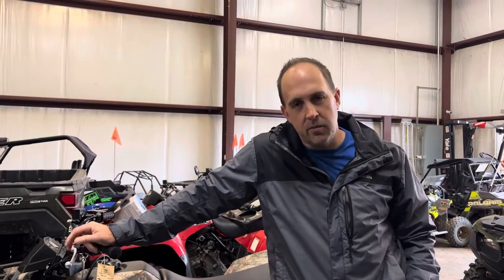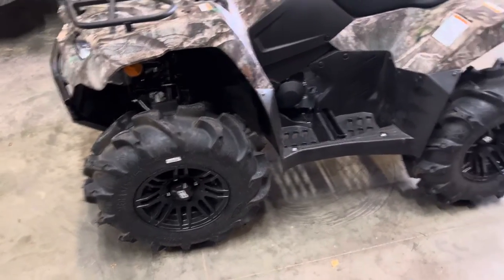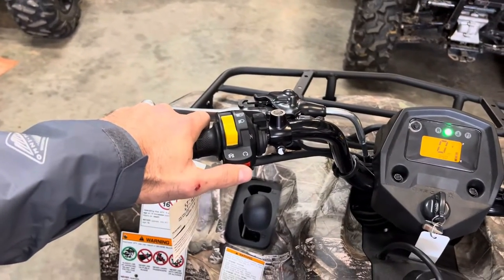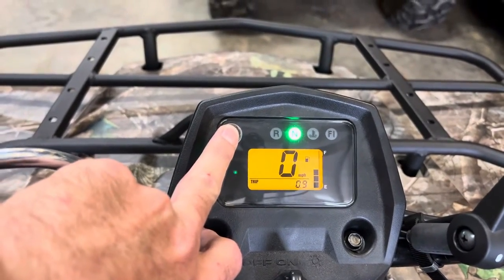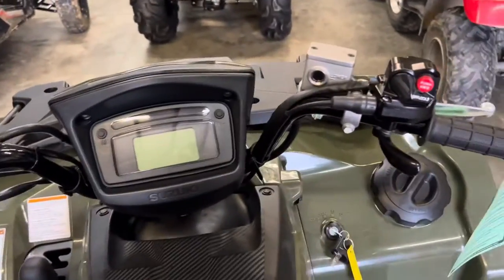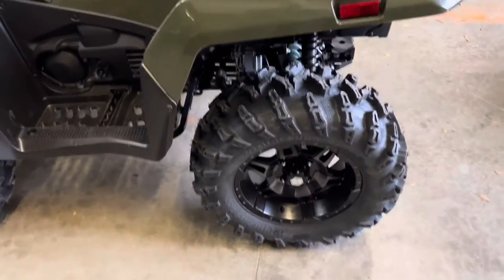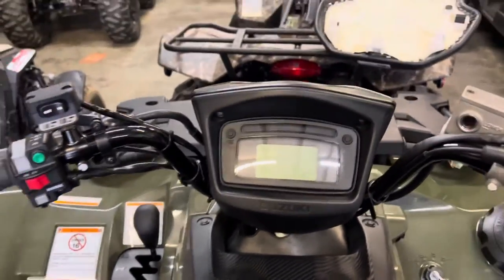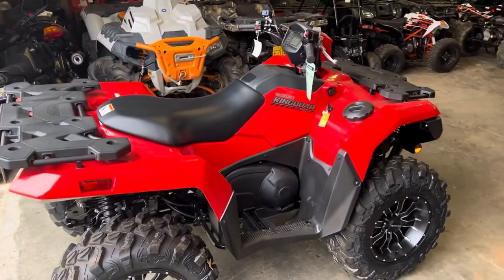Suzuki KingQuad Lineup (400, 500, & 750)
Take a look at our lineup of Suzuki KingQuads with your host, Powersports Steve at Extreme Powersports in Opelika, AL.